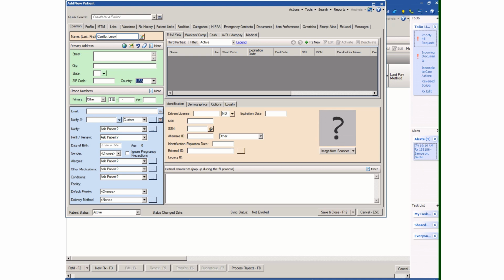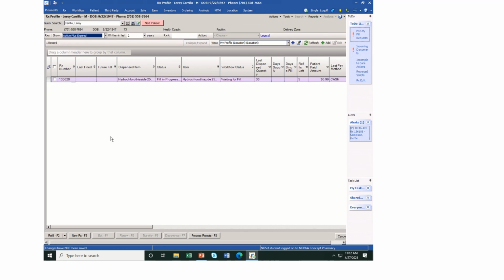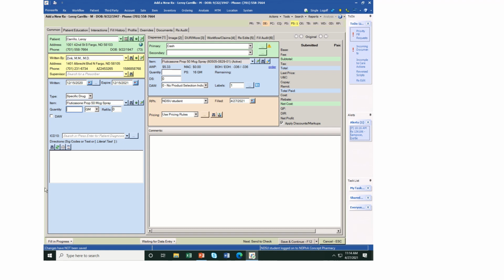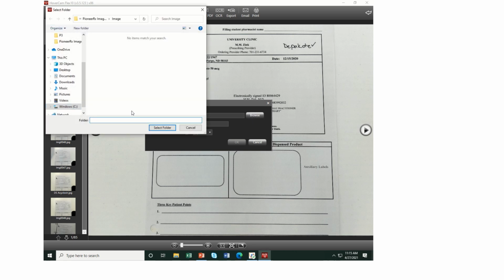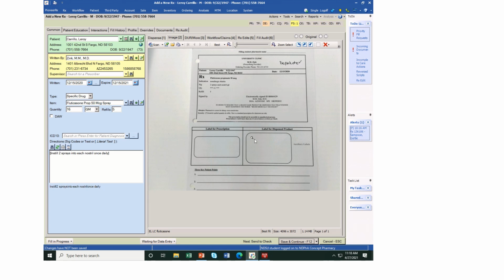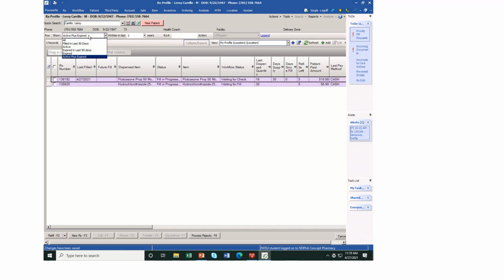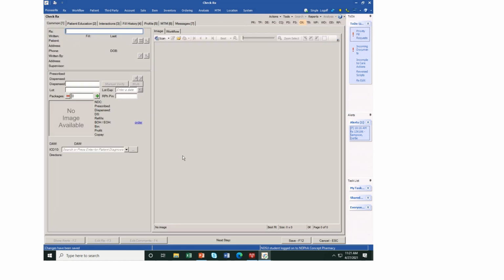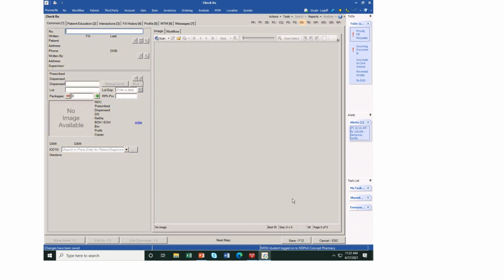Adding New Patient to PioneerRX